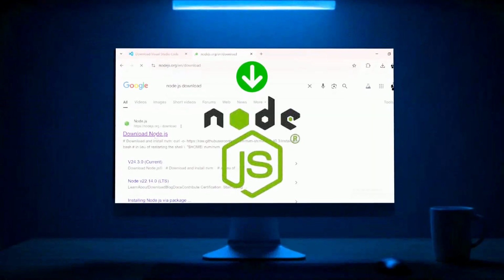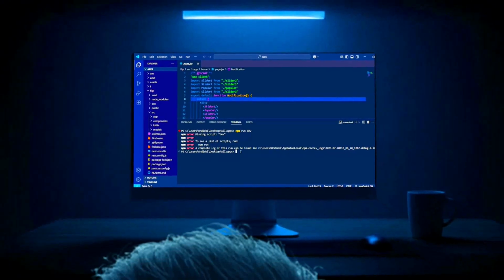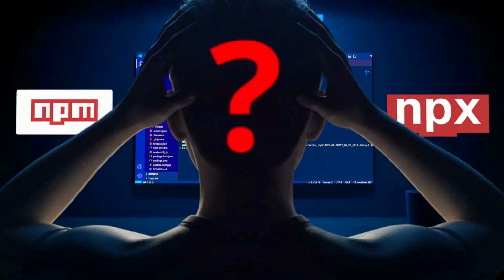The Difference Between Node.js, Npm, and Npx?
🚀 Confused about the difference between Node.js, npm, and npx? You're not alone! In this video, I break down each one in simple terms so you finally understand:

What is Node.js and what it’s used for

How npm helps manage packages

What npx really does and why it's powerful

Whether you’re a beginner or just need a refresher, this video gives you clear, real-world examples to help it all make sense.

📌 Chapters:
00:00 - Intro
00:32 - What is Node.js?
01:16 - What is npm?
01:52 - What is npx?
02:30 - Summary
02:54 - Outro